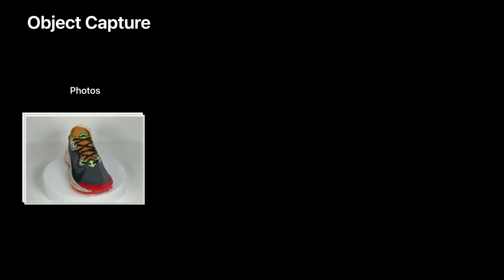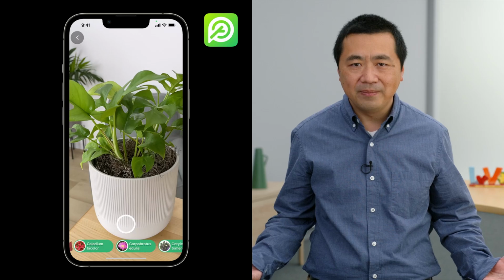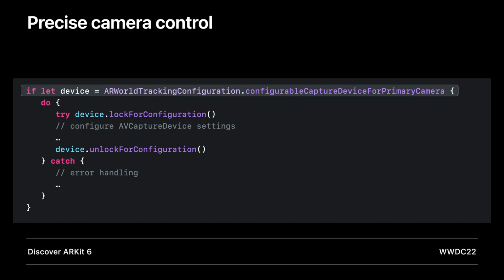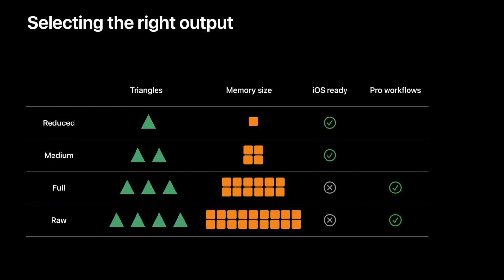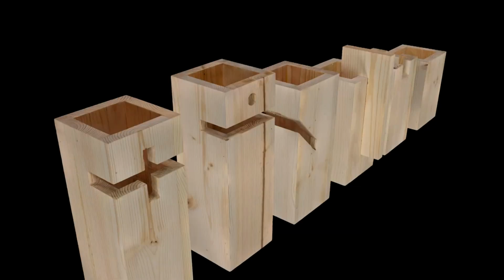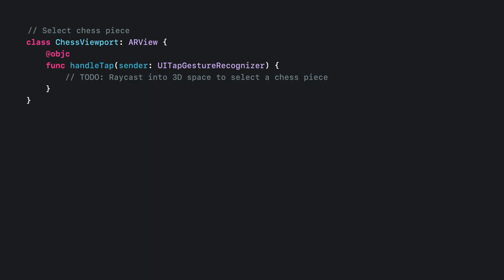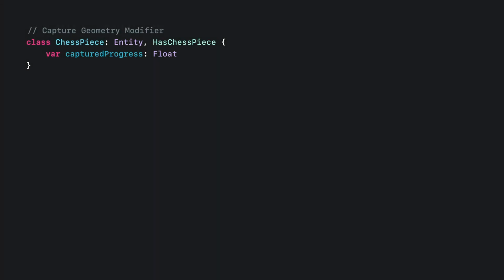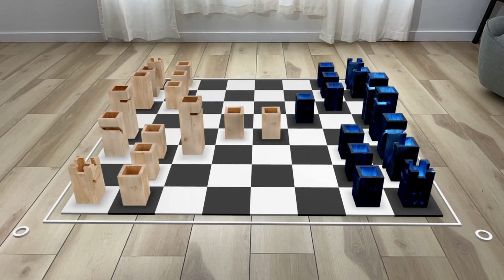WWDC22: Bring your world into augmented reality | Apple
Follow along as we demonstrate how you can use Object Capture and RealityKit to bring real-world objects into an augmented reality game. We'll show you how to capture detailed items using the Object Capture framework, add them to a RealityKit project in Xcode, apply stylized shaders and animations, and use them as part of an AR experience. We'll also share best practices when working with ARKit, RealityKit, and Object Capture.

To get the most out of this session, we recommend first watching "Dive into RealityKit 2" and "Create 3D models with Object Capture" from WWDC21.